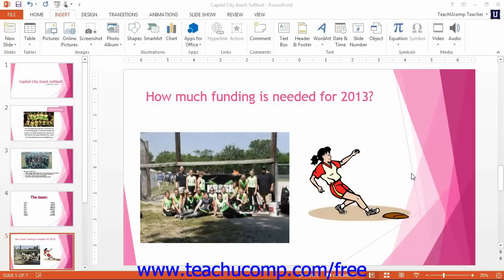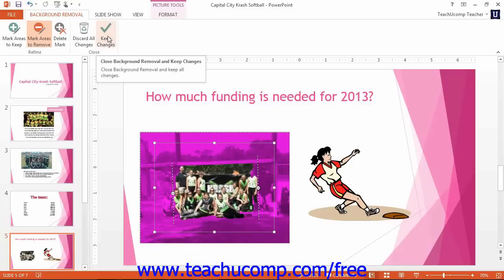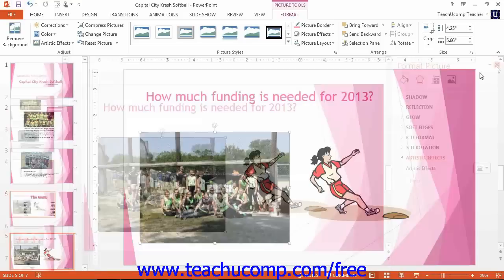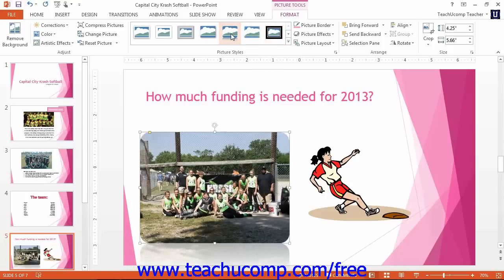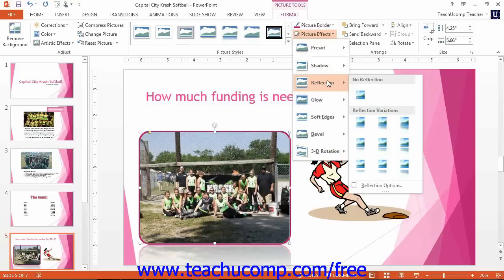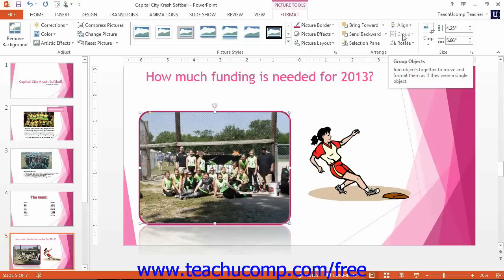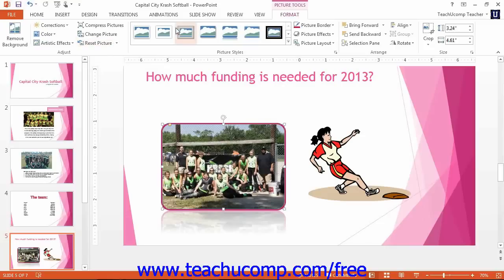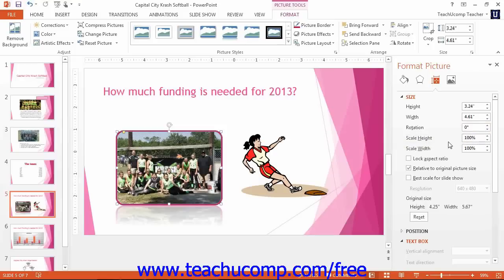PowerPoint 2013 Tutorial Using Picture Tools-2013-2010 Only Microsoft Training Lesson 5.5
Learn how to use picture tools in Microsoft PowerPoint - the most comprehensive PowerPoint tutorial available. Visit us today!